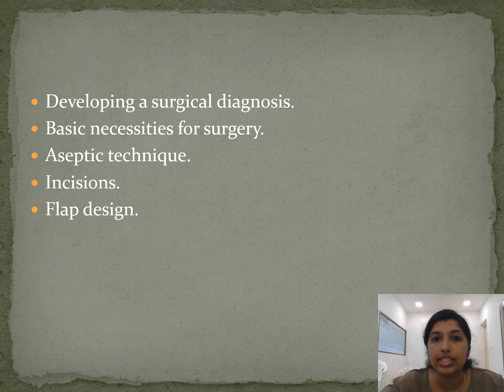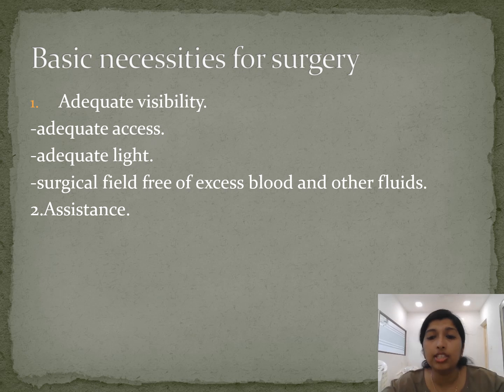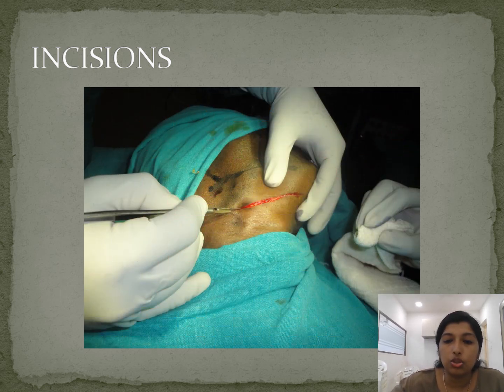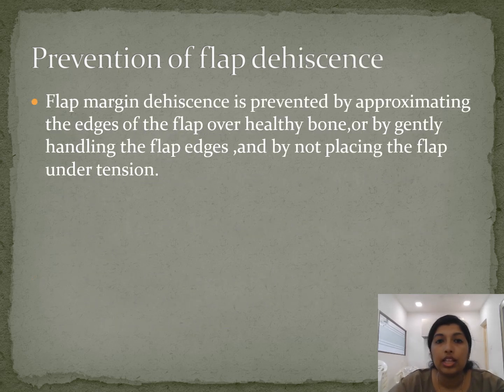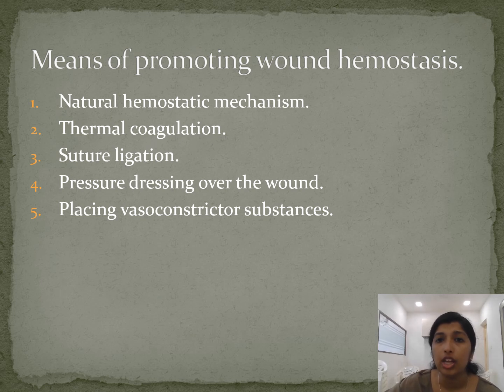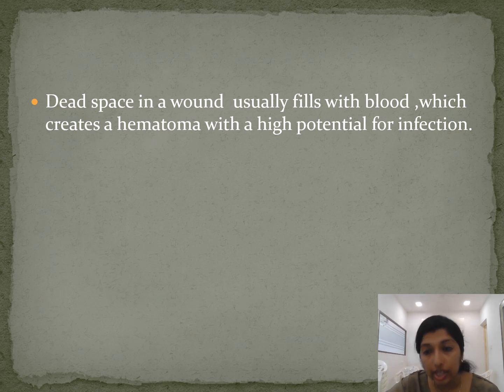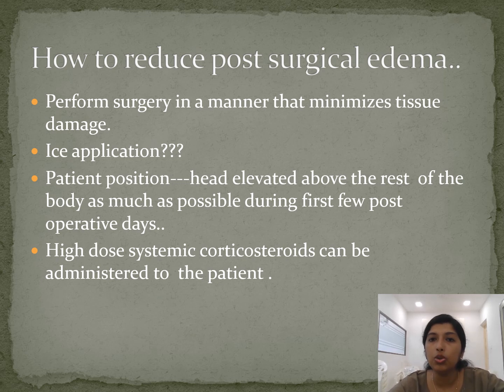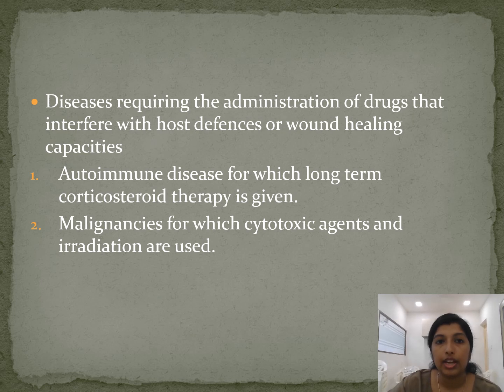Principles of surgery